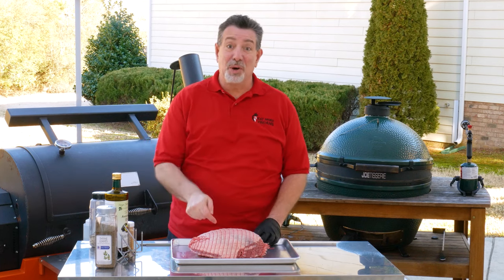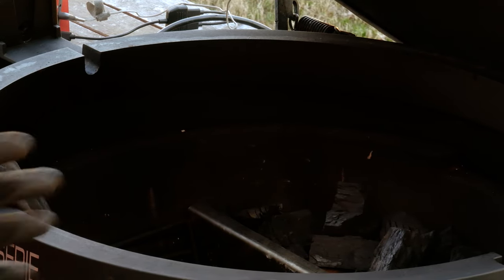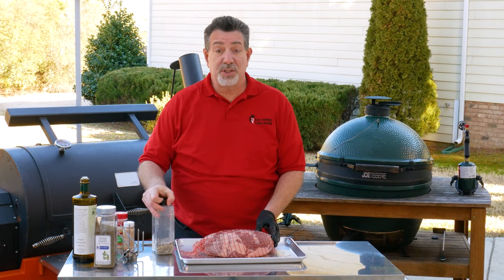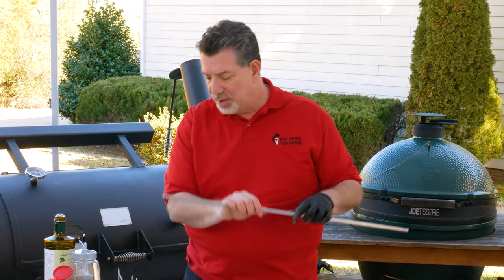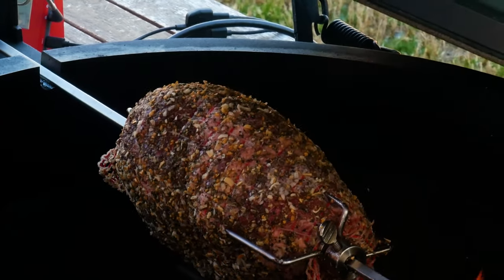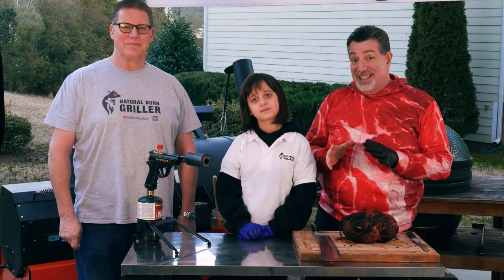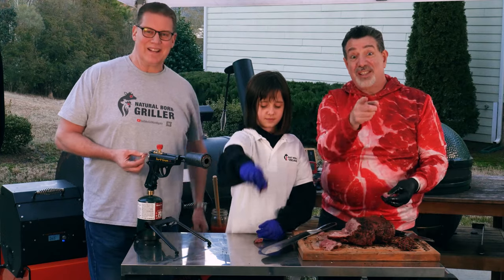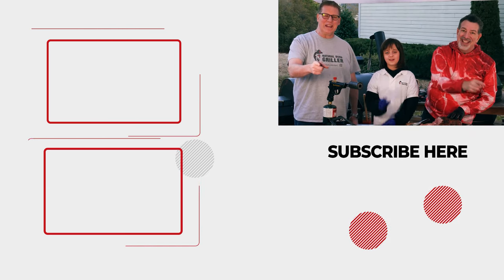The Best Smoked Boneless Leg of Lamb - So Easy!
This boneless leg of lamb was the easiest leg of lamb recipe I've ever made. I didn't even have to take the lamb leg out of the net it came in! You should also watch The Best Smoked Leg Of Lamb - Australian Lamb on the Big Green Egg next!

Welcome to The Best BBQ Lamb series from Eat More Vegans - Carnivore BBQ! In this series I share the best ways to prepare different cuts of lamb on your grill or smoker. From Australian Leg of Lamb to New Zealand Lamb Shoulder and even a Heritage Lamb Neck, you’ll see some of the best meat available in the world.

🍖 Meat N' Bone: Japanese A5, American & Australian Wagyu, Iberico Pork, Heritage Lamb

Chapters in this video:
0:00 Start
0:05 About Boneless Leg of Lamb
0:30 Setting up a Big Green Egg for Joetisserie Grilling
2:20 Seasoning Leg of Lamb with Herb Crust
4:45 Rotisserie Grilling Leg of Lamb
6:32 Taste Test - Is Rotisserie Leg of Lamb Moist Tender & Yummy?